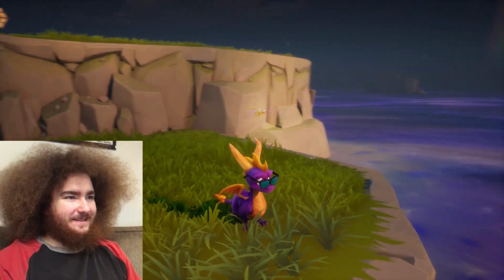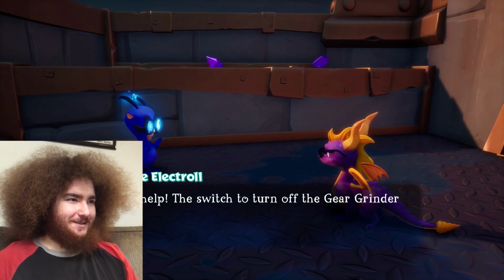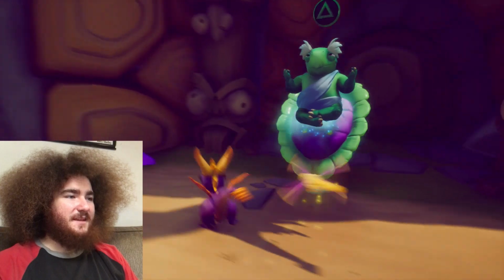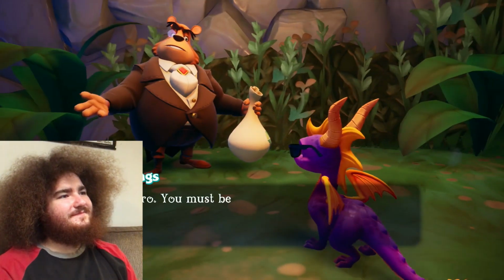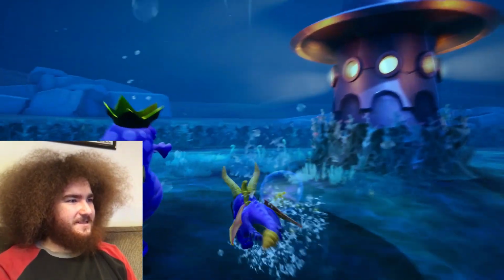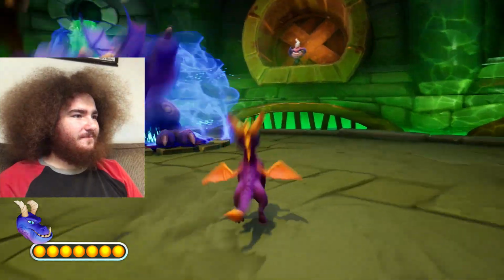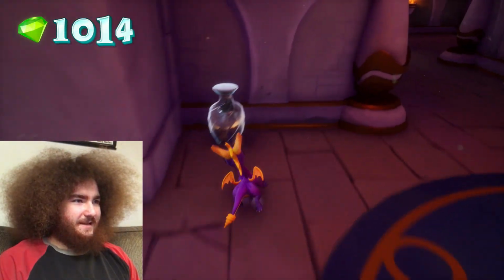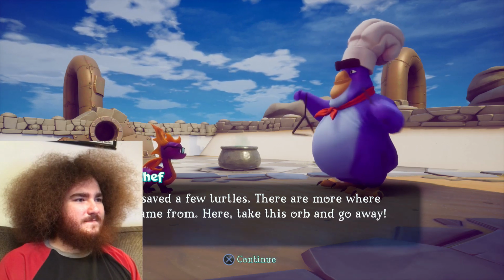Change of Season - Spyro Reignited Part 5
In today's episode, we polish off the worst season, and get ready to enter the BEST season!